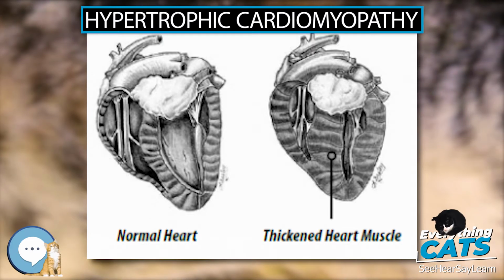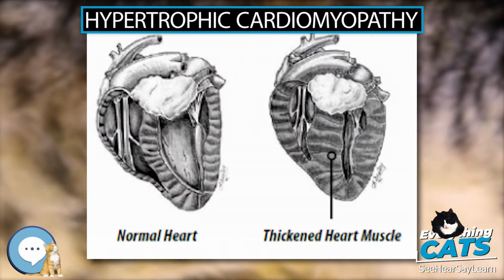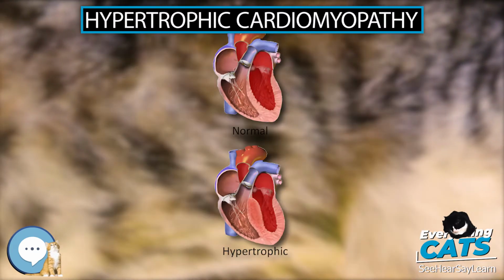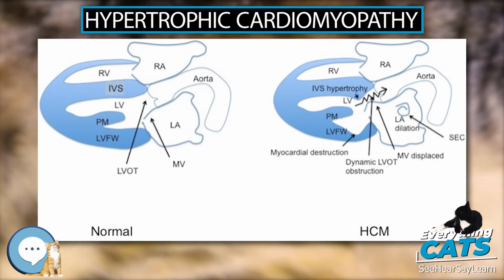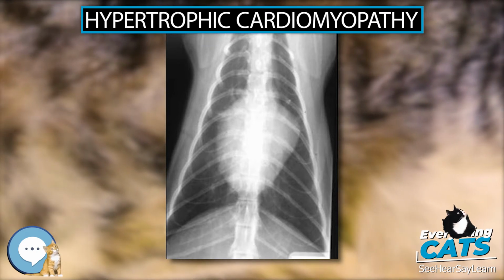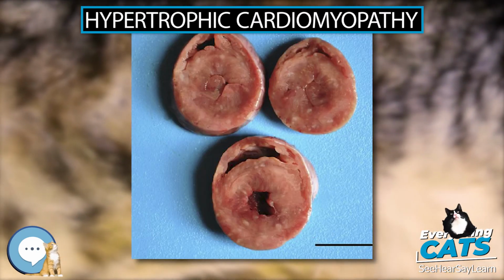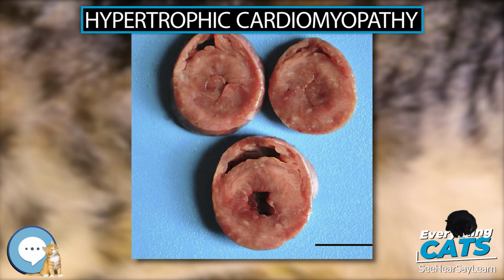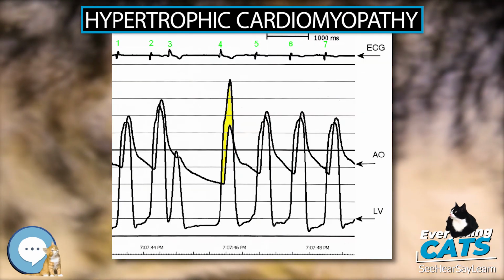Hypertrophic cardiomyopathy 🐱🦁🐯 EVERYTHING CATS 🐯🦁🐱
we're talking about everything up and down the tree of felines, or should I say Felidae.
Hypertrophic cardiomyopathy (HCM) is a condition in which a portion of the heart becomes thickened without an obvious cause. This results in the heart being less able to pump blood effectively. Symptoms vary from none to feeling tired, leg swelling, and shortness of breath. It may also result in chest pain or fainting. Complications include heart failure, an irregular heartbeat, and sudden cardiac death.

Automatic Cat Water Fountain
AmazonBasics Cat Scratching Post and Hammock
Cat Tracks Cat Toy - Fun Levels of Interactive Play
Stealing Coin Bank Kitty Cat
The Cat Encyclopedia: The Definitive Visual Guide